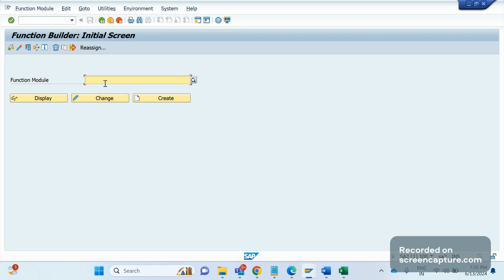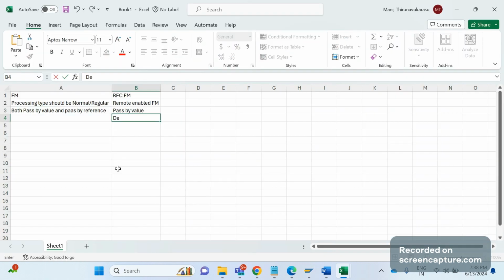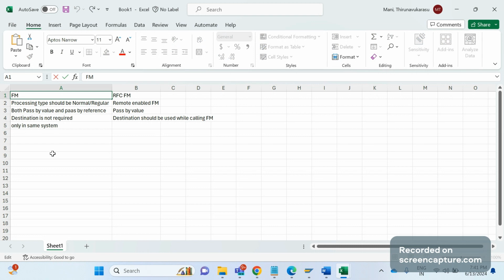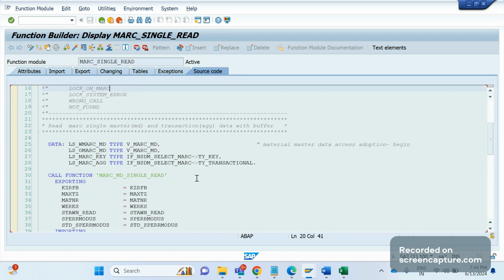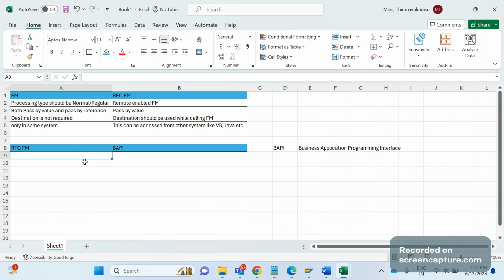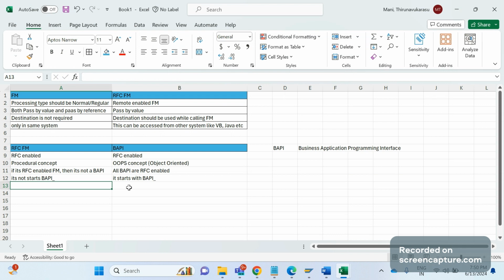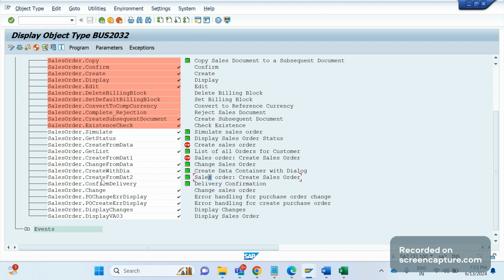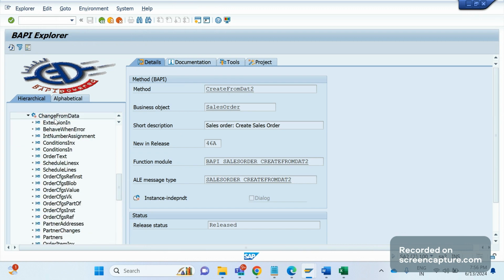Difference between FM VS RFC FM VS BAPI (2024)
In this session, SAP SD AND ABAP LEAGUE SUPPORT Raj is going to discuss about Difference between FM VS RFC FM VS BAPI (2024). it's one of the important interview questions in SAP SD/SAP ABAP point of view.

FM RFC FM
Processing type should be Normal/Regular Remote enabled FM
Both Pass by value and paas by reference Pass by value
Destination is not required Destination should be used while calling FM
only in same system This can be accessed from other system like VB, Java etc

RFC FM BAPI
RFC enabled RFC enabled
Procedural concept OOPS concept (Object Oriented)
if its RFC enabled FM, then its not a BAPI All BAPI are RFC enabled
its not starts BAPI_ it starts with BAPI_
it won't represent the business functionality it will represent business functionality